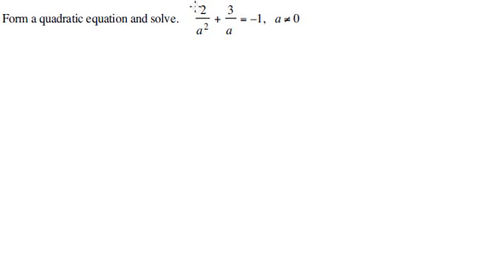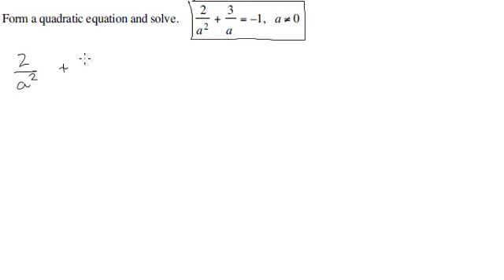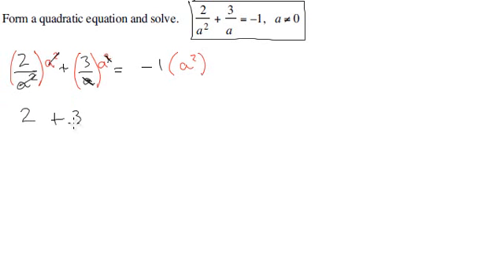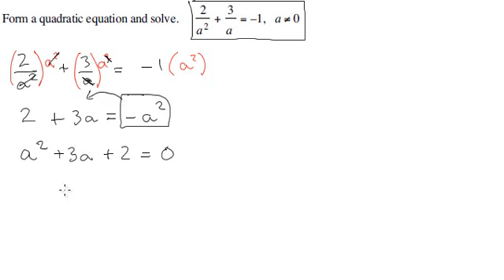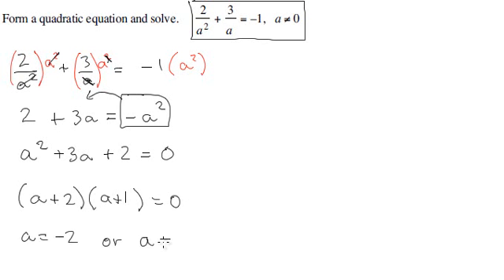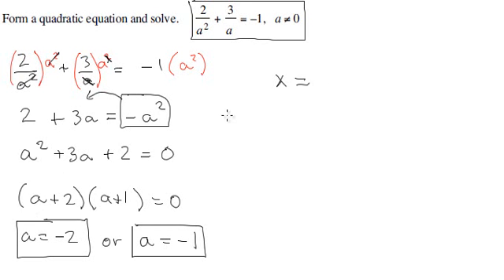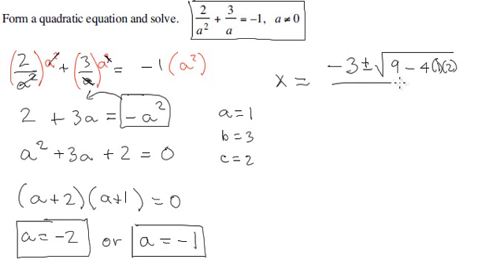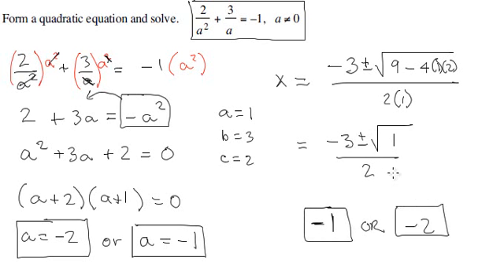5 340 02